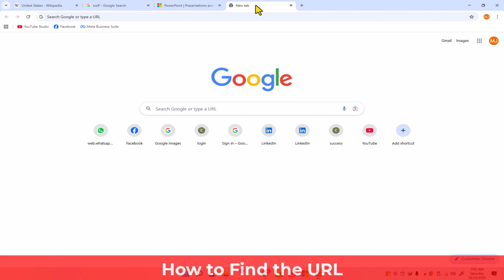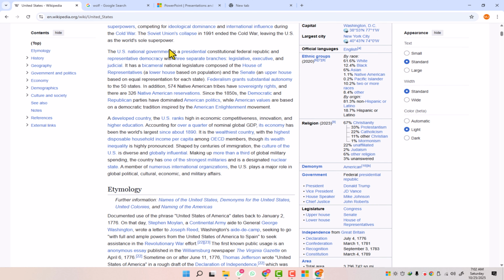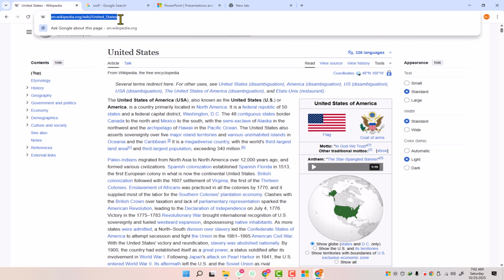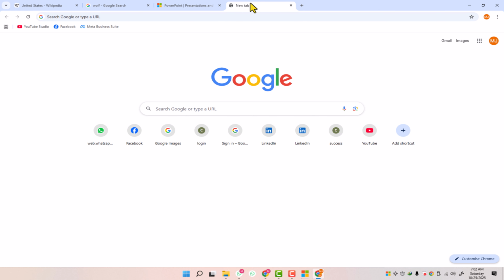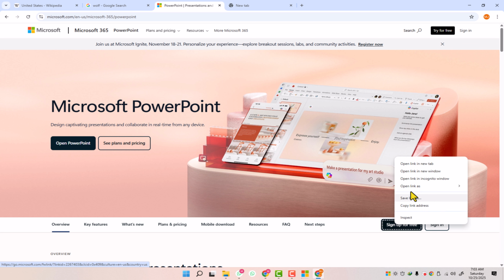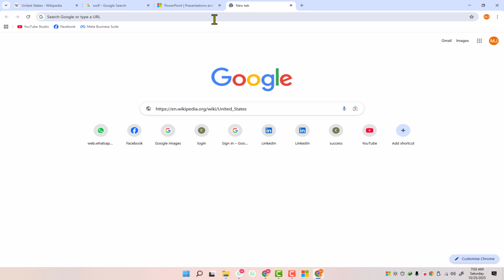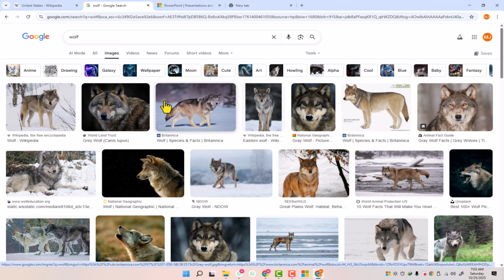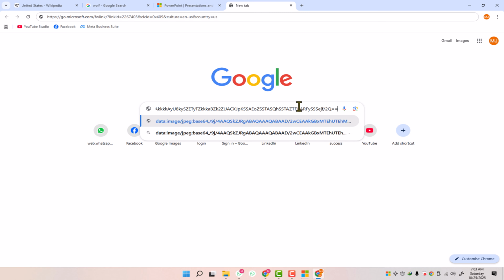How to Find the URL (Beginner Guide)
Learn How To Find the URL (3 Easy Ways) — In this tutorial, you’ll learn three simple methods to find URLs on your computer or mobile device.

Method 1: From the Address Bar — Open the webpage in your browser and copy the URL directly from the address bar at the top. This gives you the main link of the page.

Method 2: From a Button or Link — Right-click on any button or link and select “Copy link address” (or similar, depending on your browser). This copies the URL behind that button without having to open it.

Method 3: From an Image — Right-click on an image and select “Copy image address”. This gives you the direct URL of the image itself, which you can use to share or embed it.

These methods are quick, safe, and work on most browsers and devices. Watch till the end to see all three methods demonstrated and learn tips for organizing and using your copied URLs efficiently.